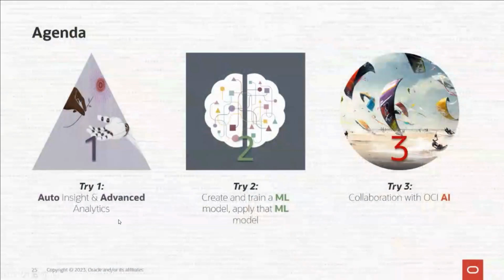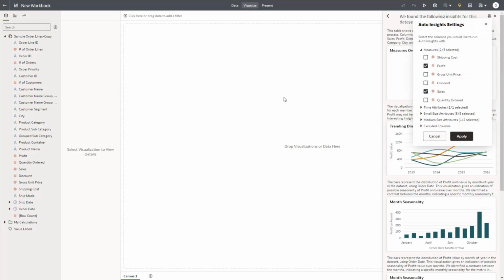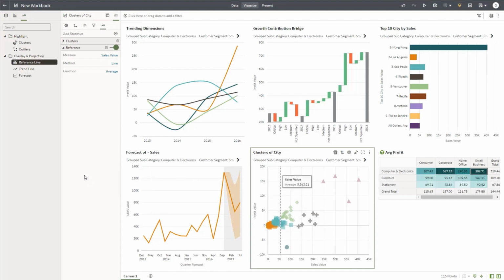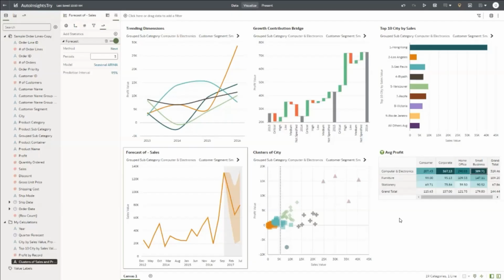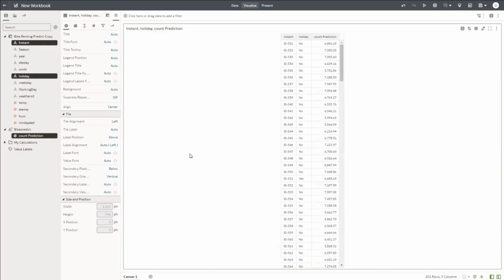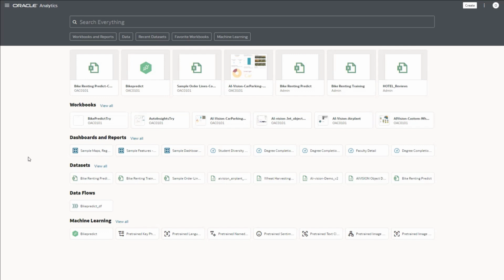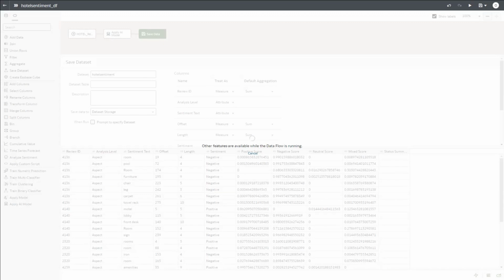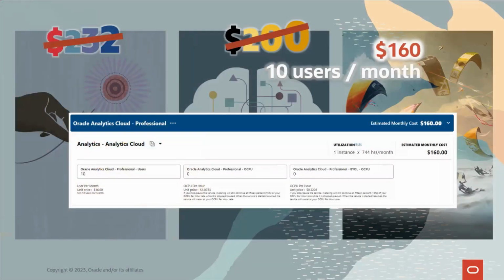Data Analytics Demo & Try - Machine Learning and AI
Accelerating data insights requires modern analytics tools that are predictive, intuitive, self-learning, and adaptive.

Watch our instructor-led, virtual demo-and-try webinars to learn how everyone from clickers to coders can drive advanced analytics and machine learning with Oracle Analytics Cloud.